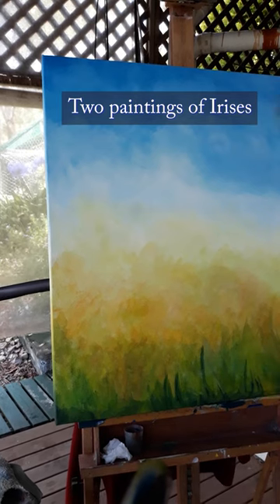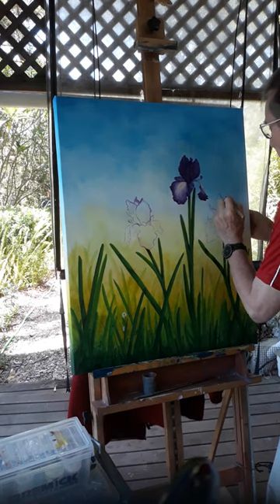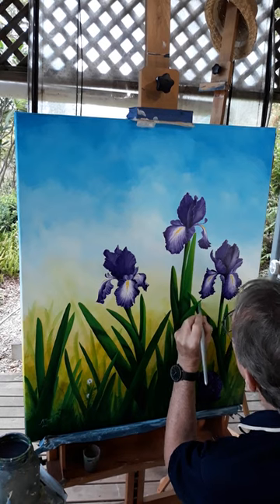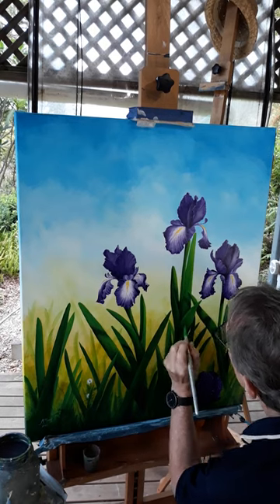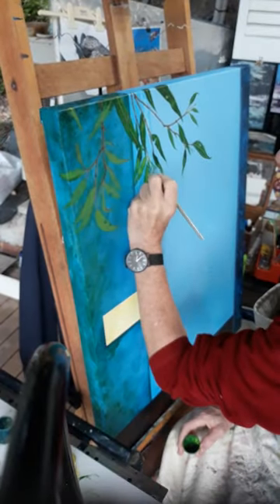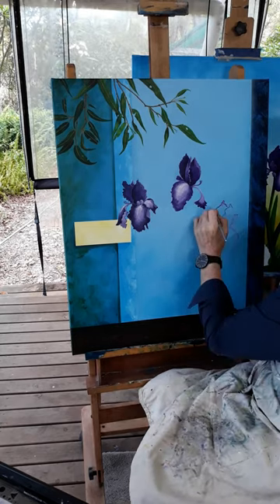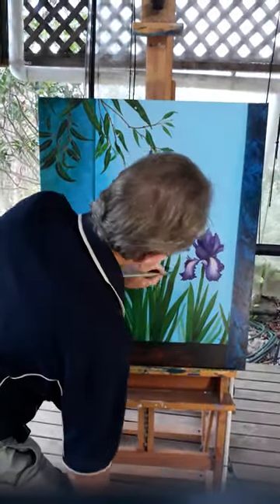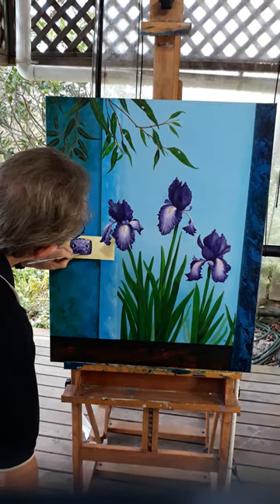Two Irises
Painting Irises in two styles, traditional and more modern.
Acrylic on stretched canvas 24" x 30"